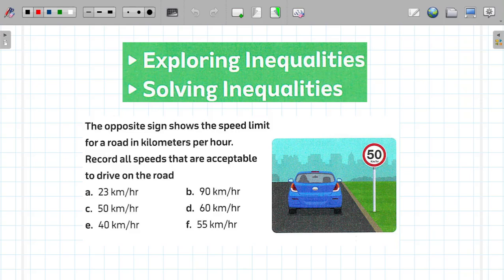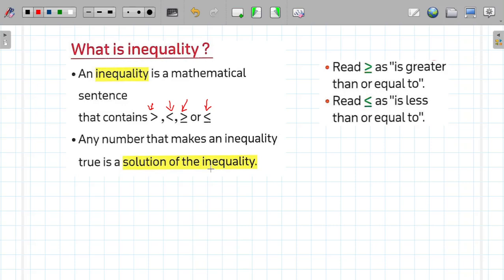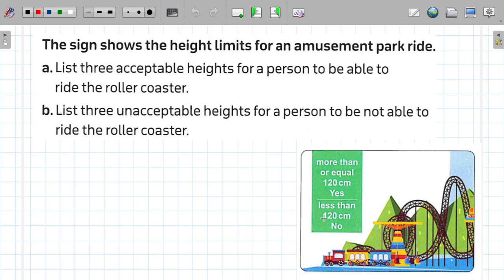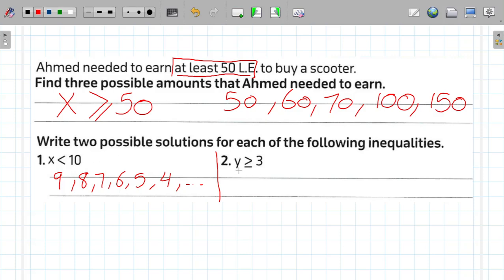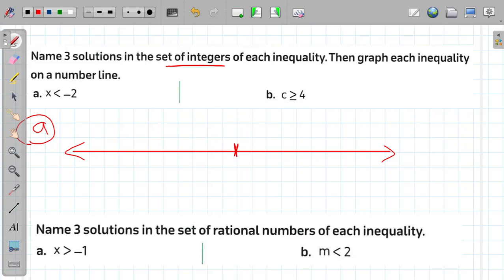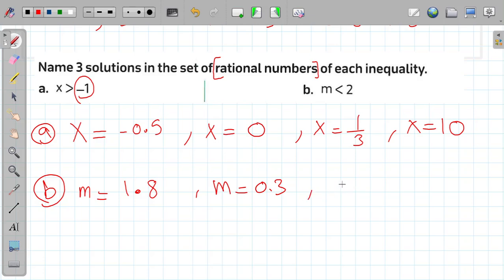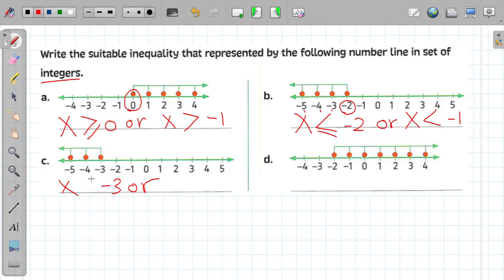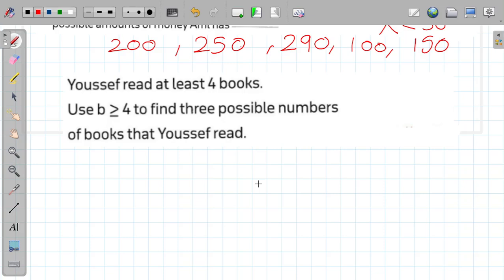6th Grade Math: Solving Inequalities - Lessons 2 & 3 (Unit 4) | AHMED MAGDY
Are you a 6th-grade student struggling with solving inequalities? Look no further! In this 30-minute video, Mr. Ahmed Magdy breaks down lessons 2 and 3 from Unit 4 of your math textbook, making the concept of inequalities easy to understand.

Learn how to:
Identify and represent inequalities
Solve one-step inequalities
Graph solutions on a number line

Perfect for students using the 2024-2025 math curriculum, this video is a valuable resource for anyone looking to master the topic of inequalities. With clear explanations and plenty of examples, Mr. Magdy will guide you through every step of the process.

رياضيات الصف السادس: حل المتباينات - الدرسين 2 و 3 (الوحدة الرابعة) | أحمد مجدي

الوصف:
هل أنت طالب في الصف السادس وتواجه صعوبة في حل المتباينات؟ لا تبحث أكثر! في هذا الفيديو الذي مدته 30 دقيقة، يشرح الأستاذ أحمد مجدي الدرسين الثاني والثالث من الوحدة الرابعة في كتاب الرياضيات الخاص بك، مما يجعل مفهوم المتباينات سهل الفهم.

تعلم كيفية:

تحديد وتمثيل المتباينات
حل المتباينات من خطوة واحدة
رسم الحلول على خط الأعداد
التحقق من إجاباتك
هذا الفيديو مثالي للطلاب الذين يستخدمون منهج الرياضيات لعام 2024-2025، وهو مورد قيم لأي شخص يرغب في إتقان موضوع المتباينات. مع الشروحات الواضحة والكثير من الأمثلة، سيوجهك الأستاذ مجدي خلال كل خطوة من الخطوات.

لا تنسَ:

الإعجاب بهذا الفيديو
مشاركته مع زملائك في الفصل